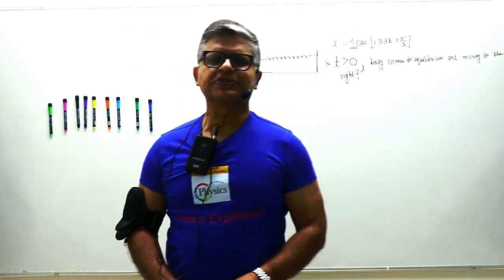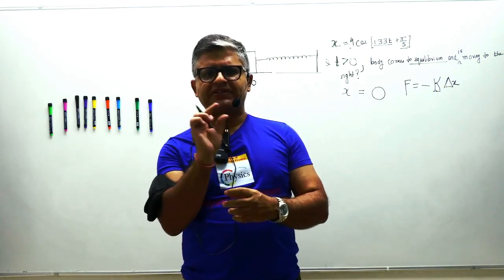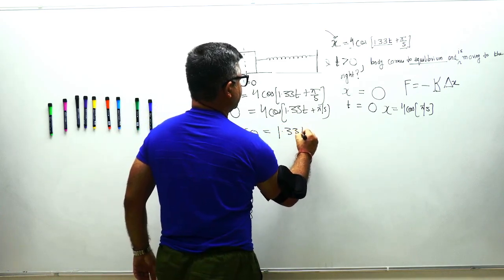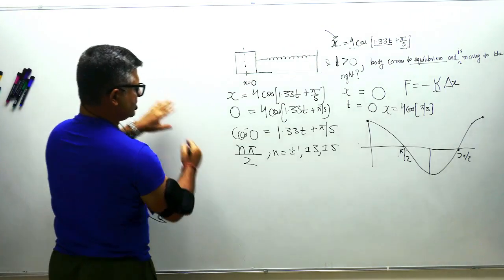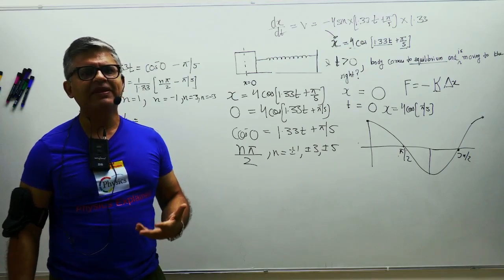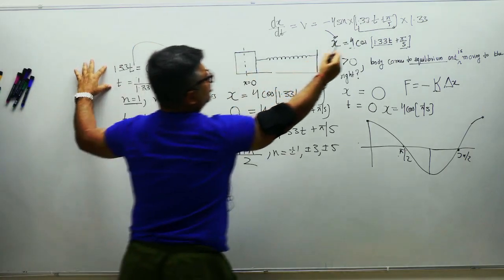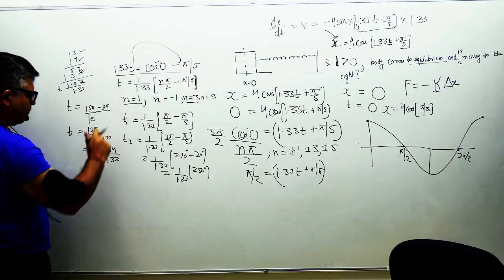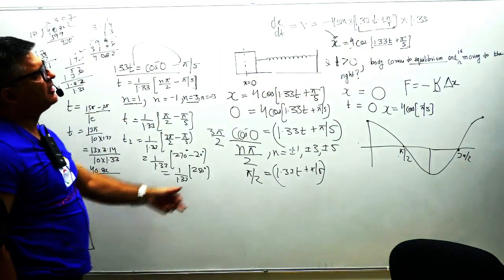Simple Harmonic JEE mains Question Find the time when it Returns to Equilibrium -Highly Conceptual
EE mains Level - Simple Harmonic Motion Highly Conceptual Practice Physics Question

Tip : For SHM learn about General values of Sin (theta) and Cos (Theta).

1.75−kg particle moves as function of time as follows:

x = 4cos 1.33t+π/5

where distance is measured in meters and time in seconds then  at what next time t  0, will the object be in equilibrium :-